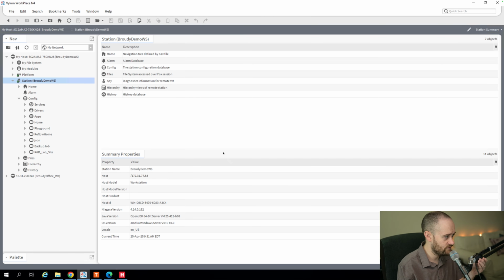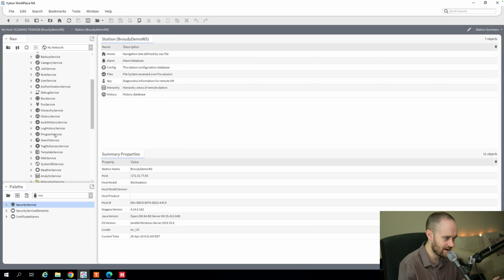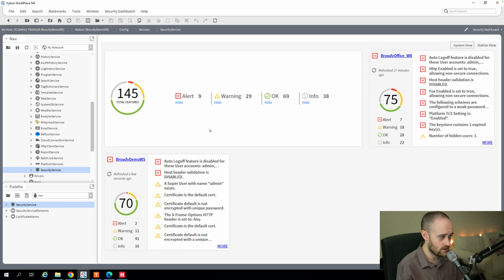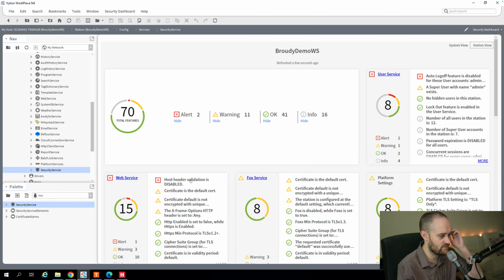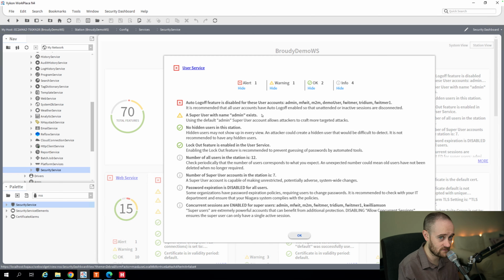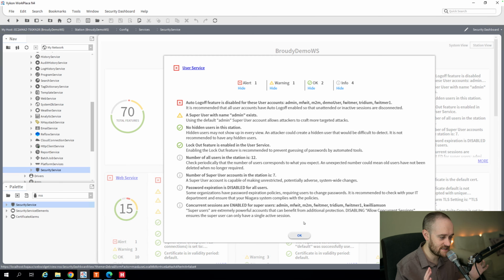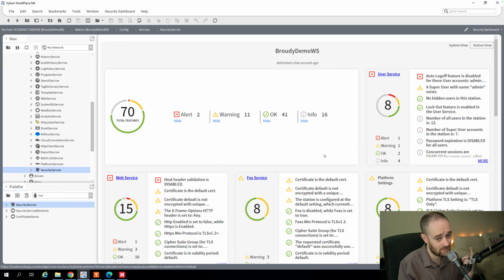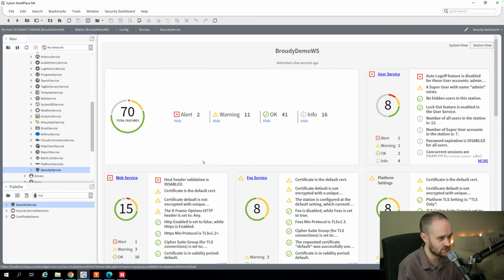Niagara Security Dashboard | Cybersecurity & BMS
Niagara has a built-in tool to help make sure you are properly configuring your stations for the highest level of security, the Security Dashboard. In this video, Matt shows you how you can make use of it and why you should at least be glancing at it on all of your Niagara jobs.